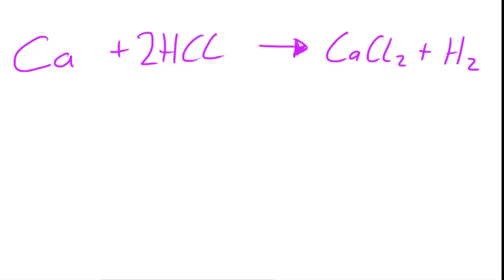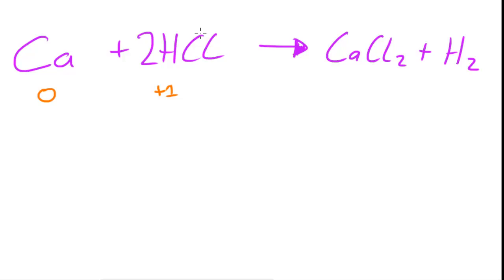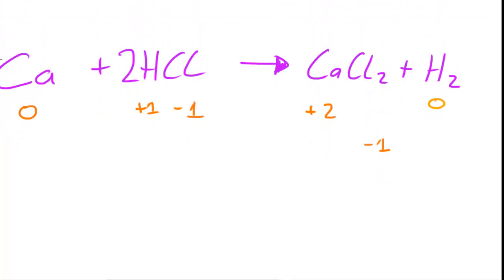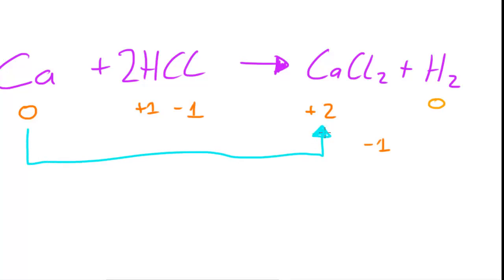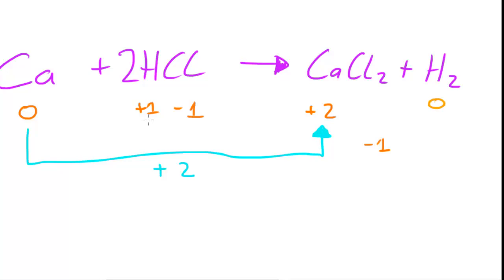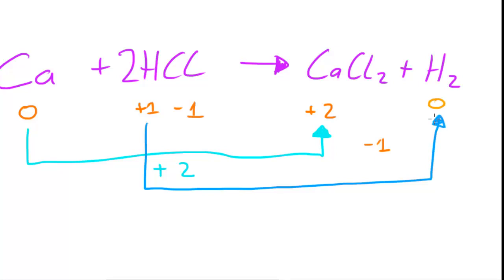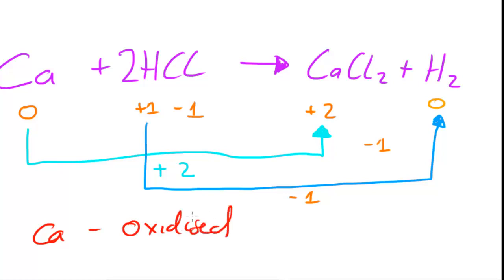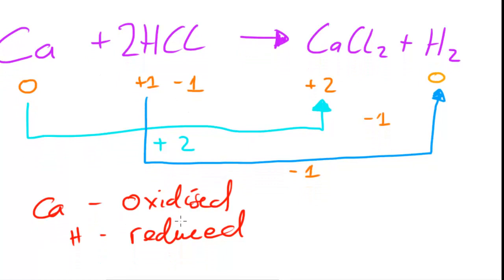Metal with dilute Acids Redox reaction - AS Chemistry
Finding out what has happened in terms of redox in a reaction between a metal and a dilute acid.